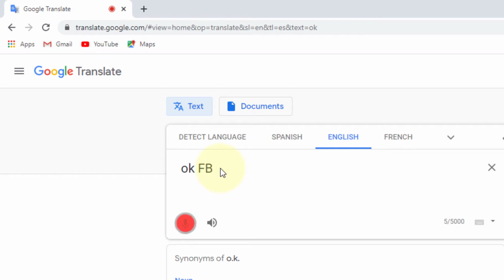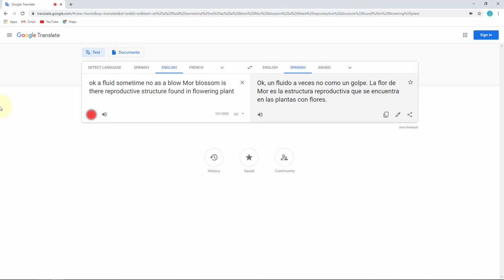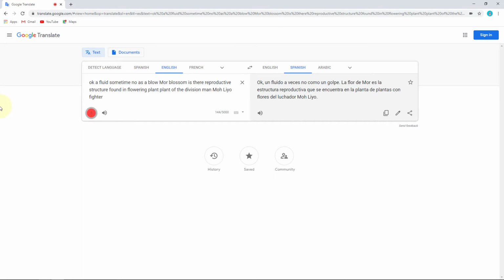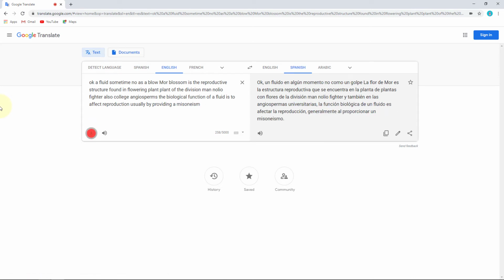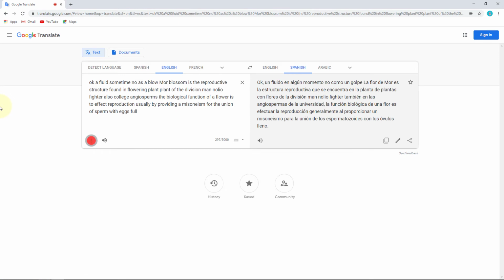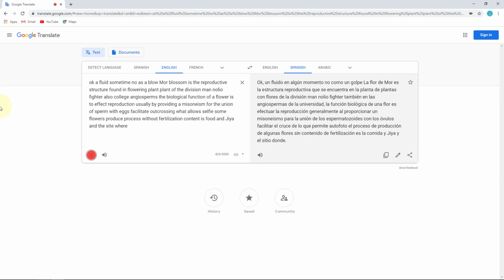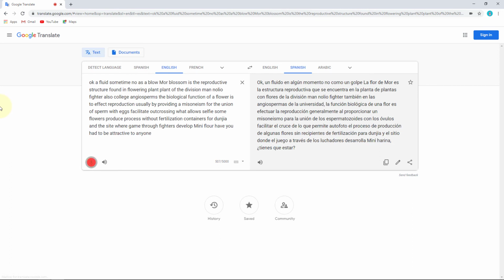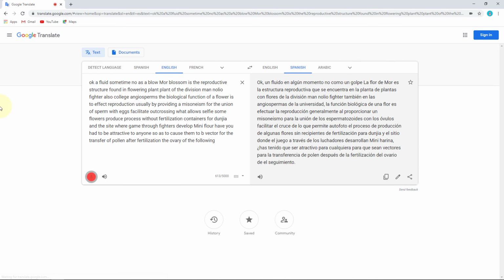Use Google Translate as VOICE TYPING TO TEXT Convert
VOICE TYPING TO TEXT Convert
Computer Software and Mobile Apps Tips and Tricks